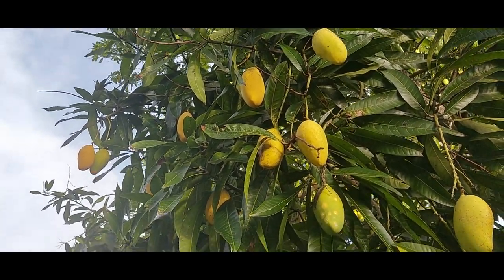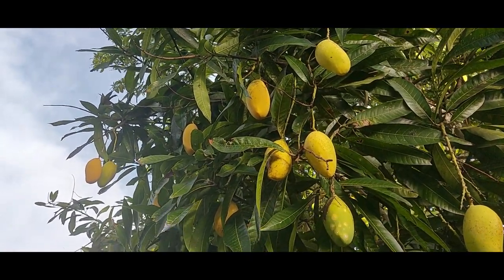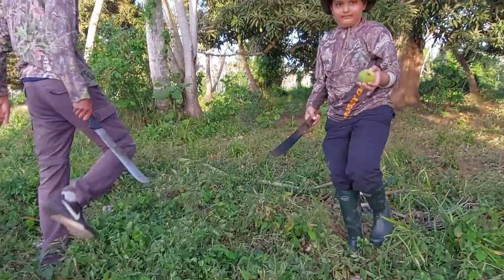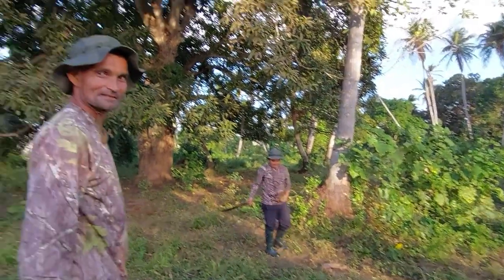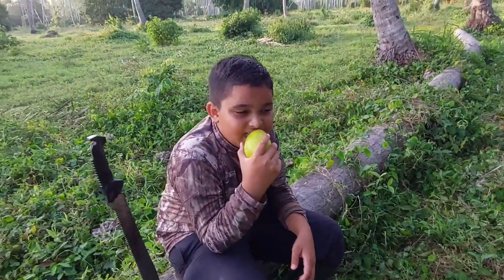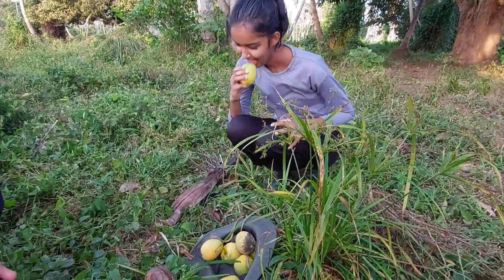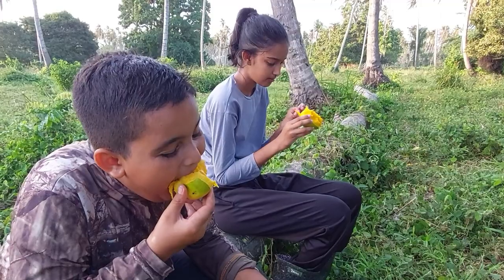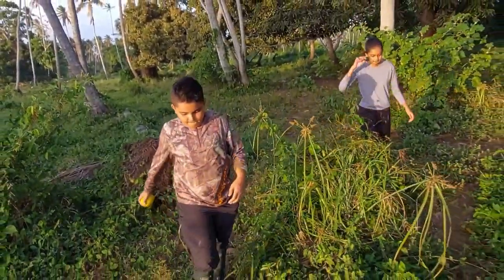Trini boy eats a mango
Mangoes are seasonal, they are a common fruit here in  the Tropical island of Trinidad. They come in varying colours , sizes and variety. They are packed with nutrients and are considered a  superfood.We are out on an adventure to pick mangoes , mangoes can be used to make our favourite chow, jam,red mango kuchela,amchar and many more delicious desserts.